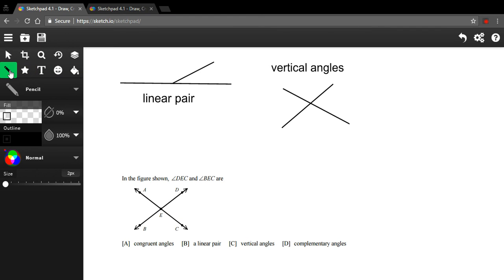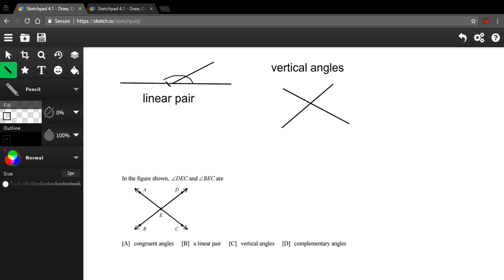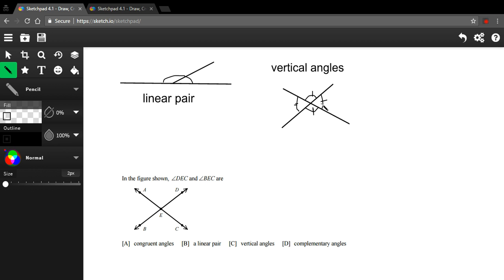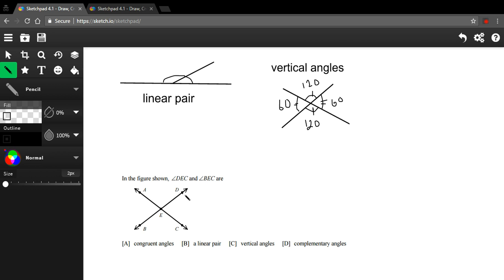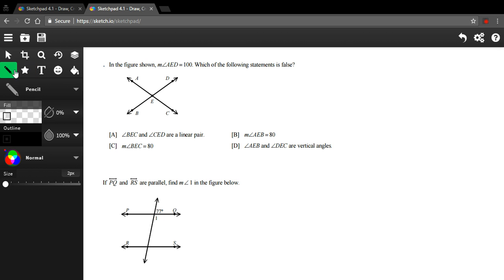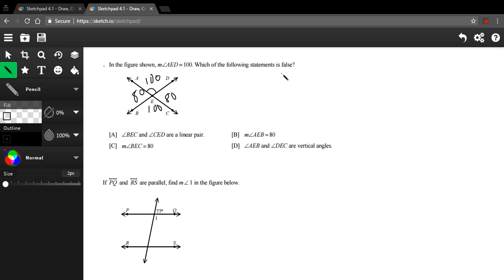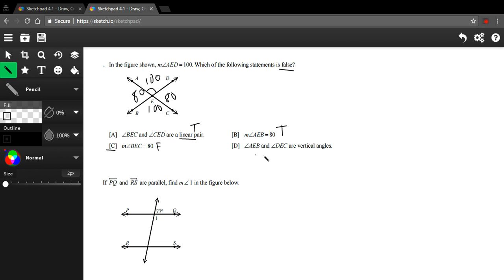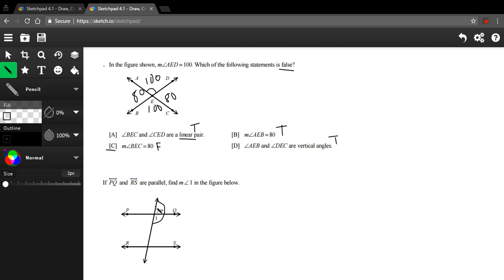Linear Pairs and Vertical Angles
How to solve problems involving linear pairs and vertical angles